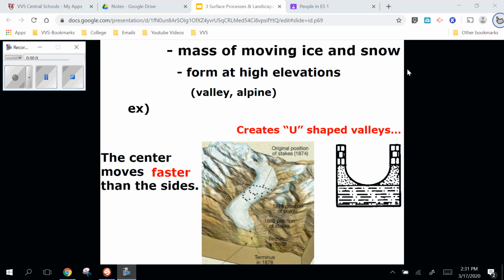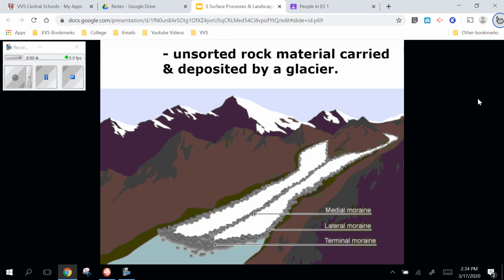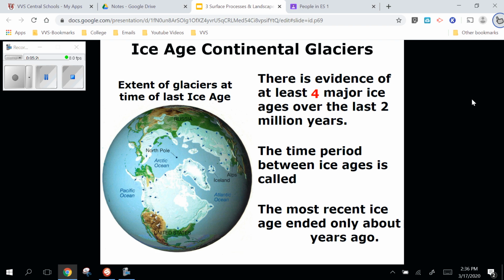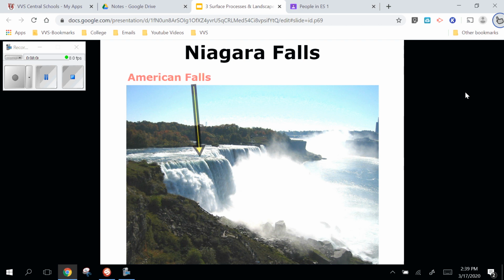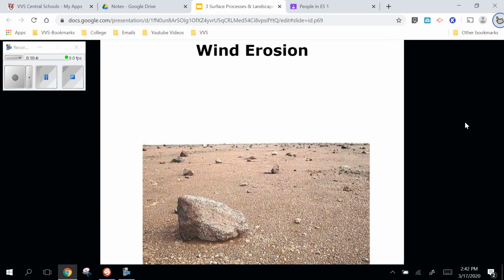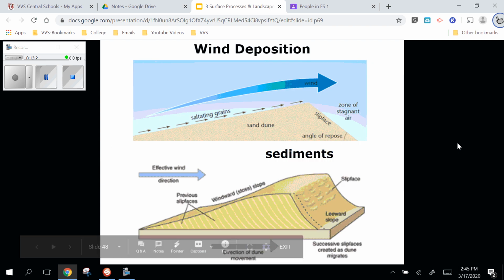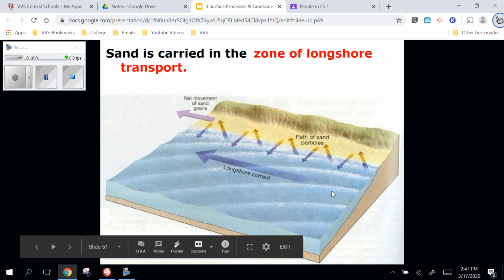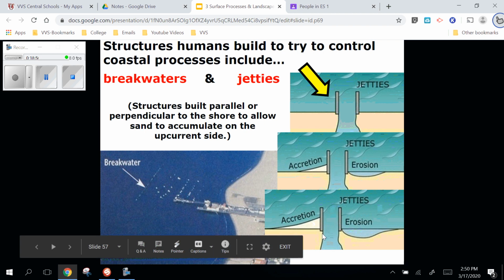Glacier, Wind, & Waves Erosion & Deposition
Class notes on Glaciers, Wind, and Waves.